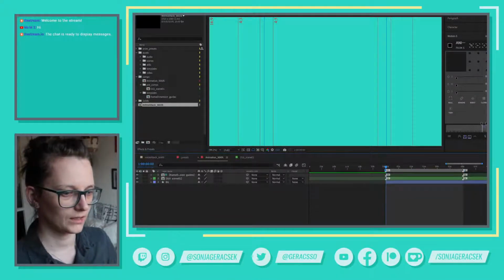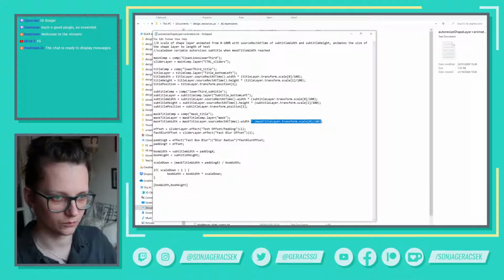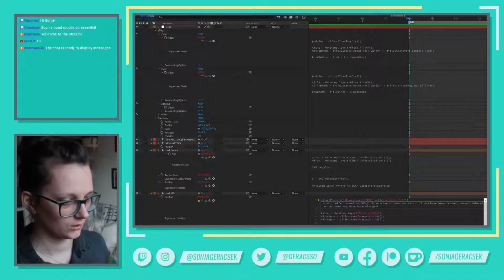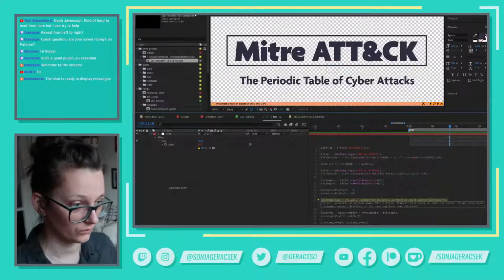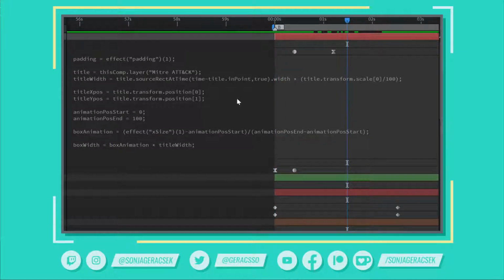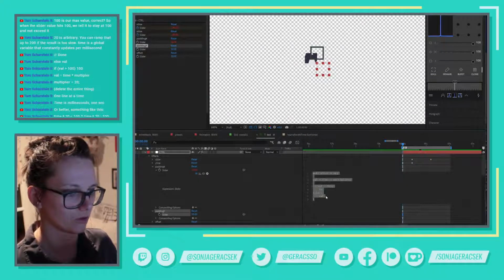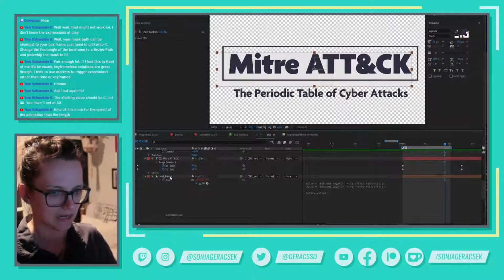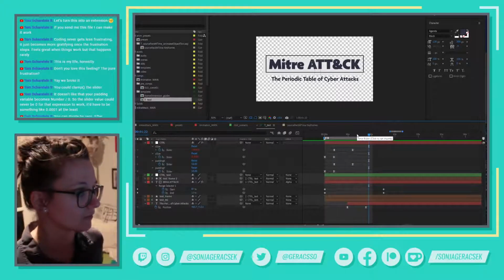How to Animate an Autoscale Text Box in After Effects | Animation Co-Lab #29 | Live Stream /w Sonja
Currently, I am collaborating with @Andy aka rot169 on a cyber security explainer video.

This week we are animating the text for the titles, with an auto-resize frame and offset background shape, using expressions.

Did you know you could use code in After Effects?